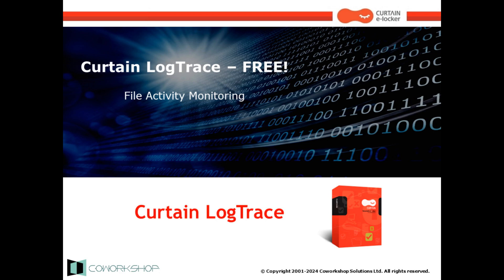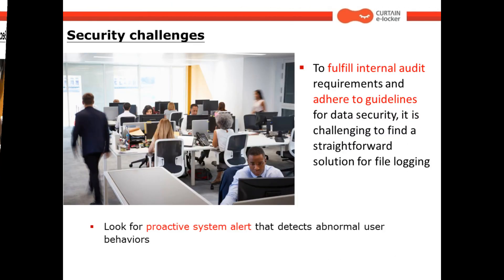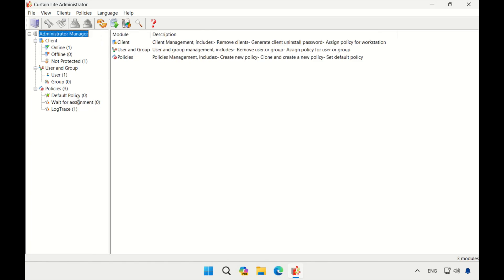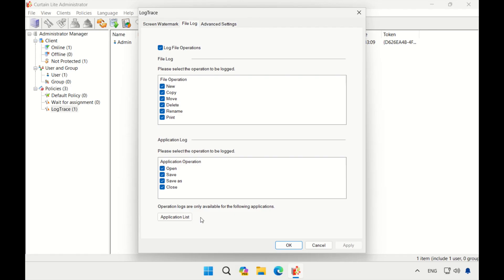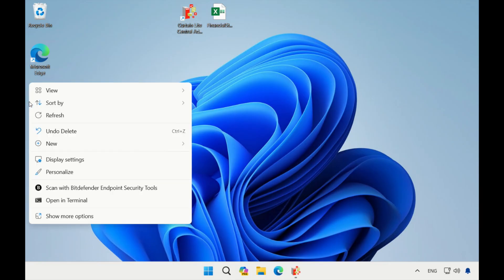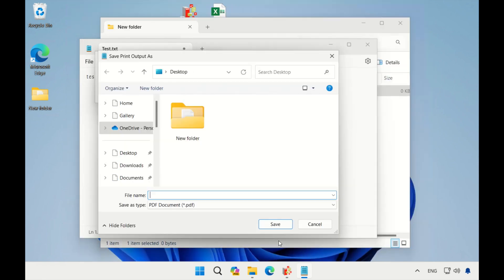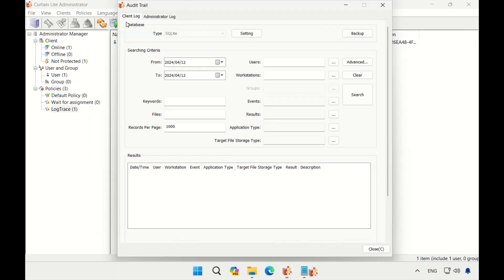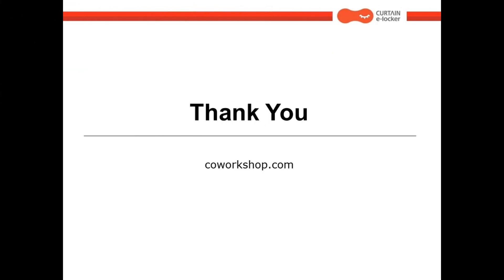File Activity Transparency: Monitor Logs with Curtain LogTrace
This demo movie is good for you to have a basic understanding of how LogTrace to trace what users did.

Curtain LogTrace enables companies to record, identify and keep a thorough log of user file activities, includes File creation, Copying, Moving, Renaming, Deleting, Printing, and inserting and removing USB devices, among others. With Curtain LogTrace, it makes it easier for IT administrators to monitor document operations of users and keep an eye on recognizing and recording abnormal document usage behaviour, which in turn enabling management to respond quickly to protect company data; and support potential security incidents.

0:00 Introduction to Curtain LogTrace
1:05 Setup
2:36 How it Works
4:29 Comparison

Features of Curtain LogTrace
--File log (create & delete file)
--File log (copy & move file)
--File log (print & rename file)
--App log (save, open & close file)
--Support MySQL & MS SQL
--Watermark for printout
--Central administration
--Integration with Active Directory
--Uninstall password for client
--Password management
--Admin delegation
--Self protection for the software

Curtain LogTrace is a shareware. and use it in your company.

If you need：
-Password management
-Record file printing
-Application log